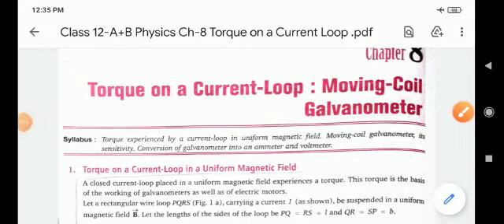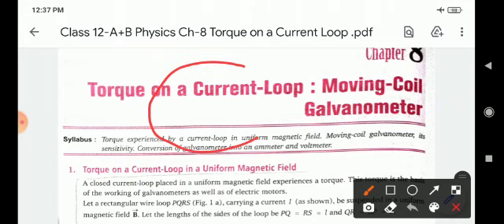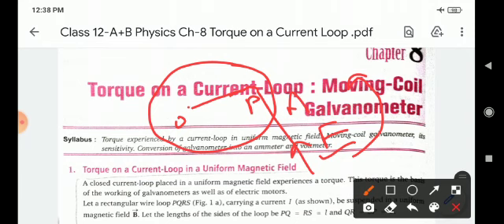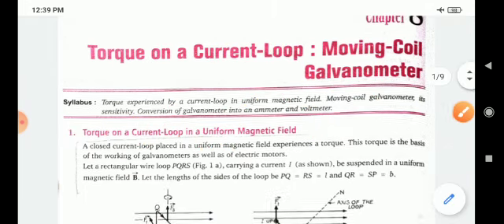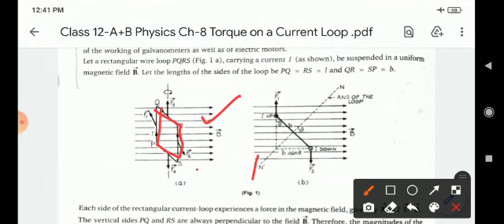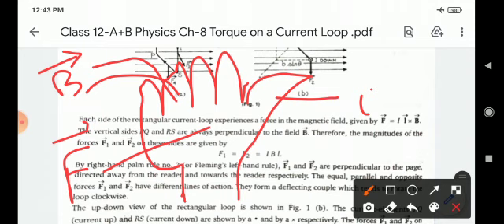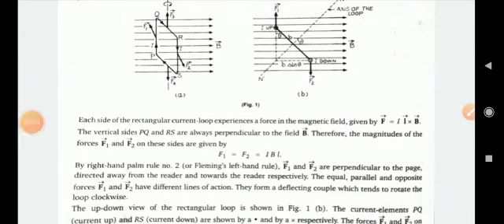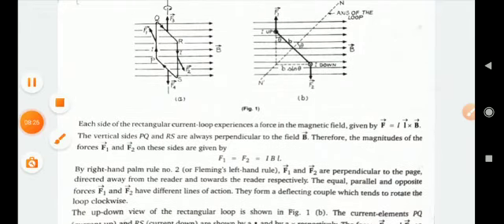Class 12 A+B Physics ch 8 Torque on a Current Loop Video Part 1